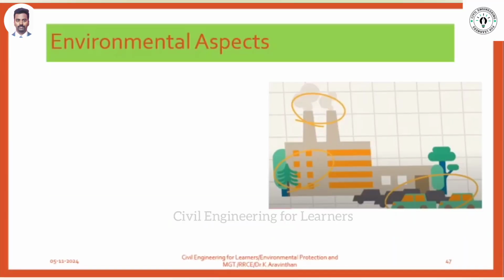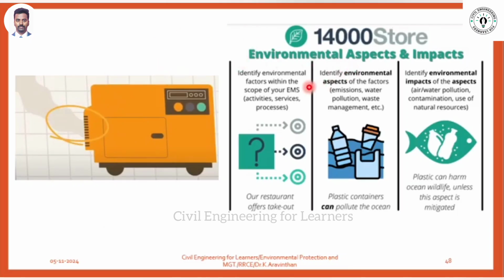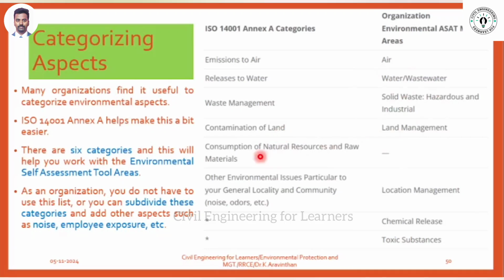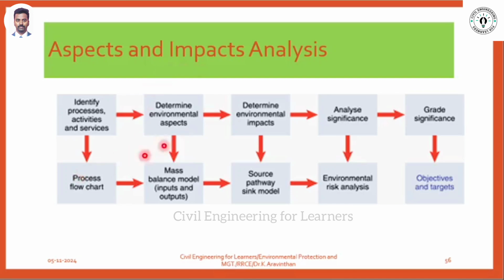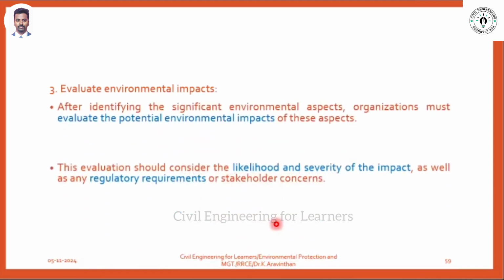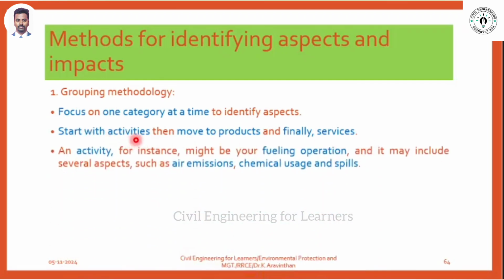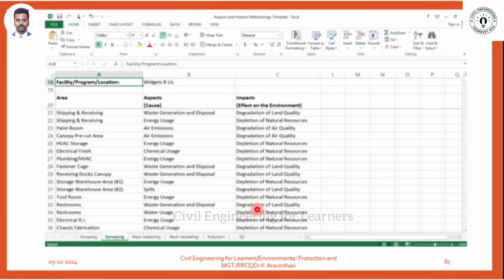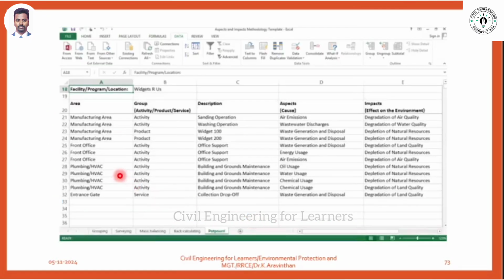Environmental aspects and impacts 3-4 | Environmental protection and management| 21CV753